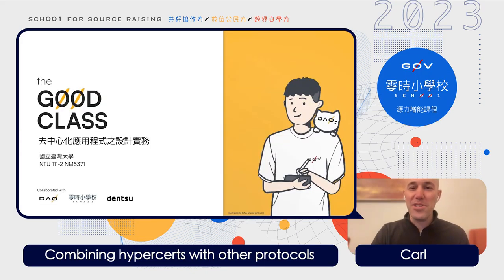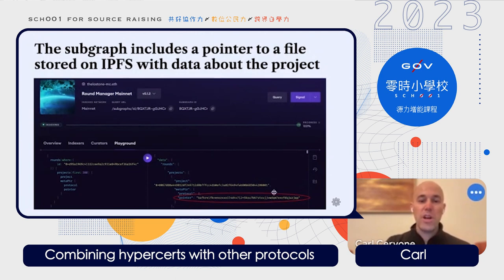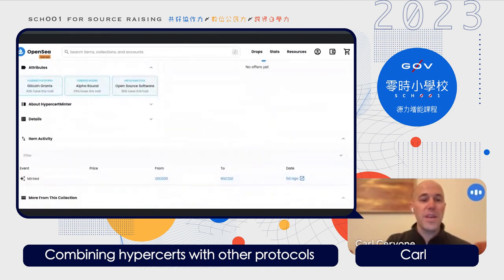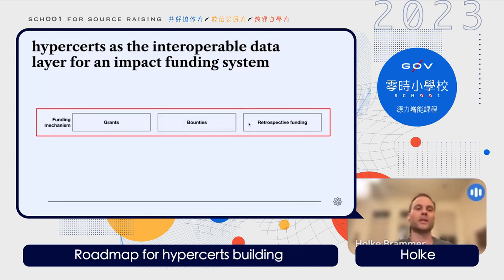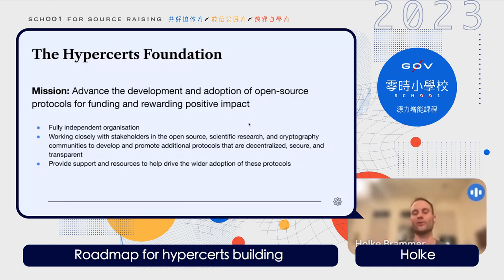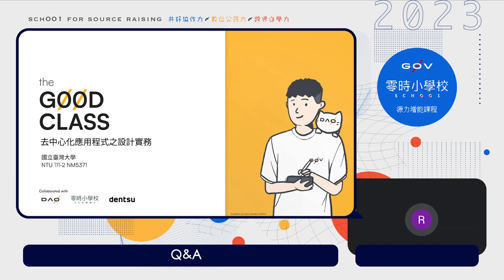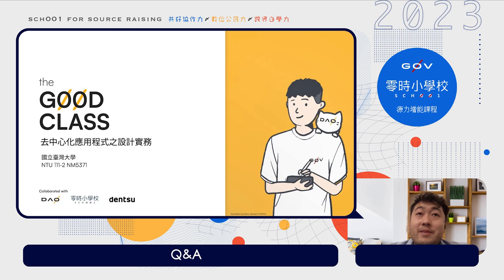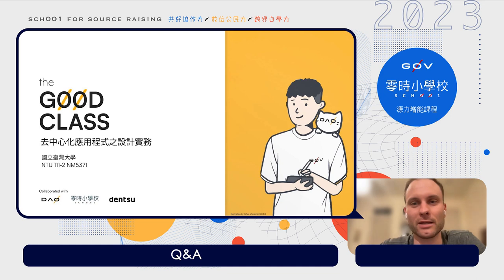Combining hypercerts with other protocols & Roadmap for its building＿Carl & Holke【g0v 零時小學校數位公民課】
此為 g0v 零時小學校數位公民課程之一。

【課程簡介】
此課程由 Protocol Labs 分享 Hypercerts 的應用與技術（下）。本影片部分音檔損壞，故請配合字幕觀看。

【講師】
Carl、Holke（Protocol Labs）

＊若您為 2023 夏日源力增能營參與者，請於零時小學校官方 Line 回答答案，回答正確會獲得認證勳章，最終我們將以認證勳章作為營隊參與證書的認證依據，並提供營隊參與證明。

【數位公民教育需要眾人協力，邀請您參與協作與捐款，成為社會的「援力」】
g0v 零時小學校活動與雙月大黑客松開放大眾免費參與，歡迎自由捐款給負責揪活動的揪松團，讓我們有經費做社群的後援，並持續在 g0v 社群推動開源專案。

【零時小學校介紹】
零時小學校（Sch001）是聚焦在教育的 g0v 專案，將代表數位原生世代的 0 與 1 放入代表教育的「學校（School）」，從零重新思考學校的意涵，同時也代表教育與數位社群的連結與協作。
g0v 社群十年來以「開源模式」、「行動主義」、「公民精神」，聚集 12,000+ 位跨域跨齡貢獻者，自發性提出的 932+ 件開源協作專案的經驗。因此，g0v 揪松團從 2019 年起，發起聚焦於教育的零時小學校專案，盼以橋樑角色，將 g0v 社群與教育利害關係人連結，將社群的豐富經驗轉化為「向社群學習，與社群共學」的學習模式及資源，透過設計數位公民課程、舉辦營隊／黑客松、與學校合作課程及師培、舉辦專案孵化競賽日等方式，鼓勵更多人一起從零思考教育，讓「自主 Ｘ 協作 Ｘ 跨界 Ｘ 行動」專案在教學現場發生，跳脫學校框架，讓人人都可以在社群中自發性協作，用行動改變社會。